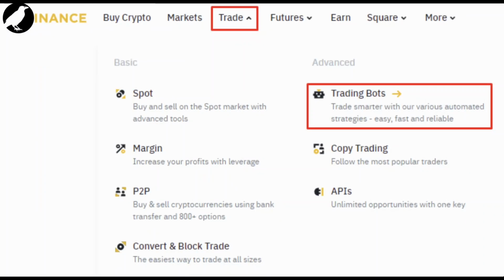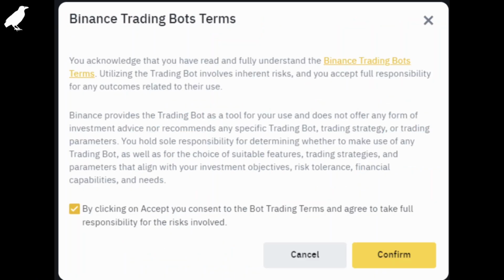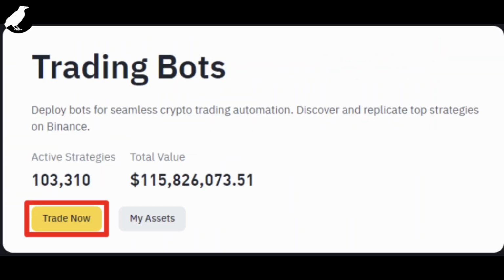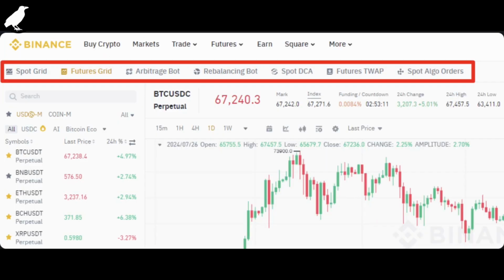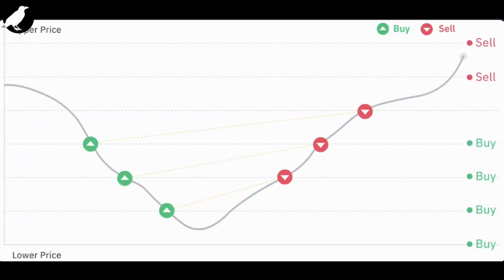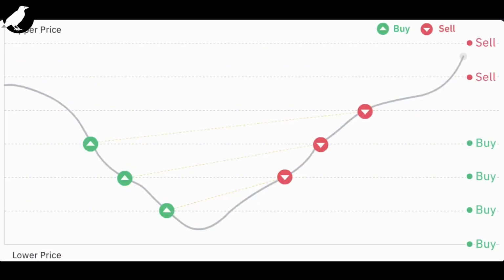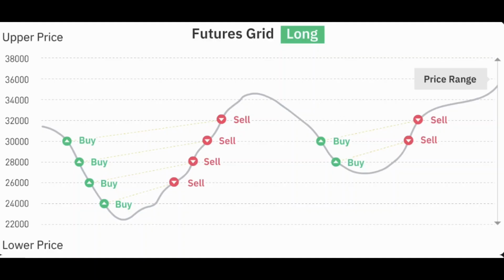How to Use Binance Trading Bot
How to Use Binance Trading Bot (2025)! Want to learn how to use a Binance trading bot to automate your cryptocurrency trades? This video will guide you through the steps on how to use Binance trading bots quickly and easily. Whether you're asking, "How do I use a Binance trading bot?" or need help setting up and managing your bot for better trading results, this tutorial has you covered. Learn how to connect your Binance account, configure the bot settings, and start trading smarter. Watch now to see how you can use a Binance trading bot today!

Timestamps:

00:00 How to Use Binance Trading Bot
00:10 How Do I Use a Binance Trading Bot?